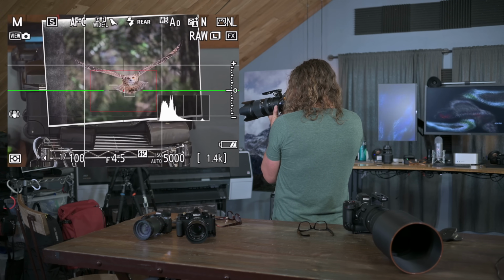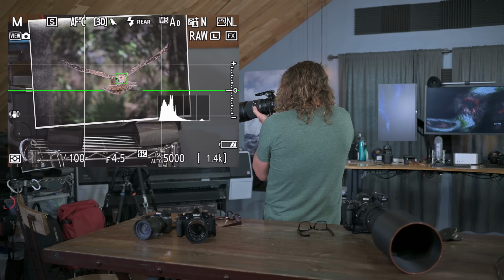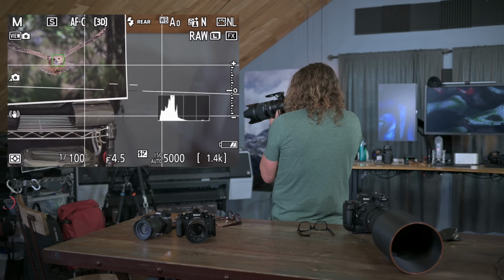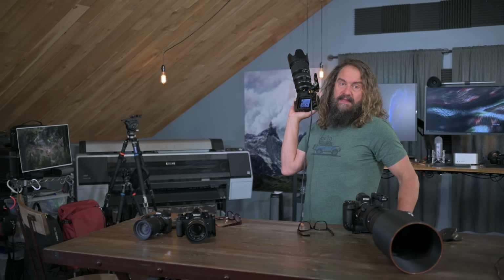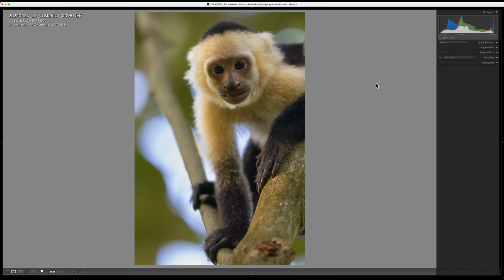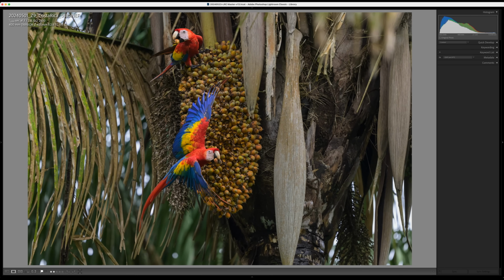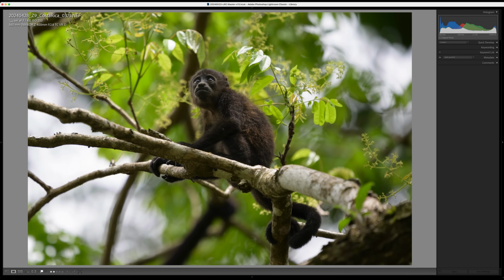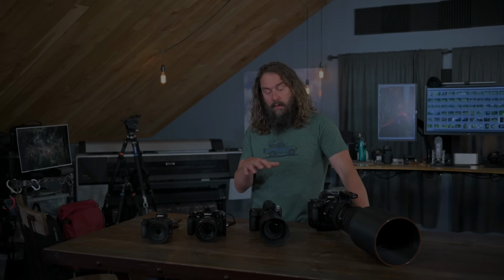Approaching The Scene 306: Nikon Z8 & Z9 New Action Autofocus Setup + Download My Settings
(LINKS BELOW): Here, I showcase recent changes I’ve made to my Z8 and Z9 controls, with an emphasis on action autofocus settings. These changes come from the combination of Nikon’s firmware advancements and my experience firing tens of thousands of frames in complex jungle shooting scenarios. With a view through my lens, I’ll point out ways to adapt autofocus modes on the fly with single-button-press switching when dealing with quickly changing complex subjects and scenes. Finally, I’ll walk through recent Costa Rica workshop images that highlight the types of shooting scenarios that each mode is best suited to capture.

Nikon Z9
Nikon Z8

I invite all of you to join Rick, David, Darren and me for our next free live Office Hours session. Leave us a question for the discussion when you sign up.

LINKED TABLE OF CONTENTS:
00:00 Intro to ATS 30
01:00 These changes come from field experience in Costa Rica
02:25 Why I’m sharing my settings files & how to use them
03:50 Which of my settings have changed and why?
05:52 Through the lens AF settings demo
07:55 Setting Auto-Area to a button press
10:05 3D without detection when subject detection fails
12:21 Remapping the display to another button
13:17 The i-Menu is critical to me
16:11 Photo examples of when to use these settings
25:11 My older Z camera settings have not changed (z6/7/50/etc)
25:55 What about the Zf?
26:55 What about cycle AF on a button?
27:45 How you can download my settings files
28:40 Join our next free Office Hours